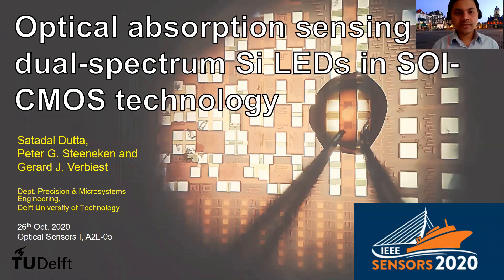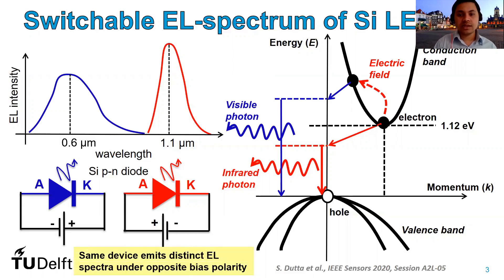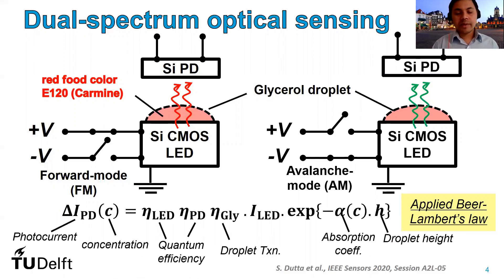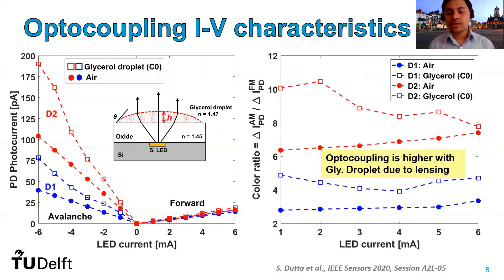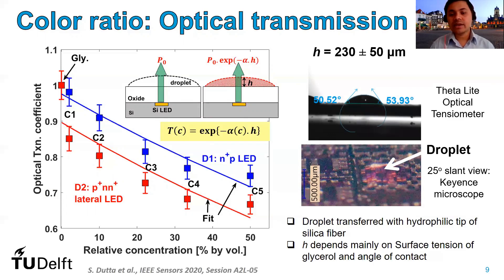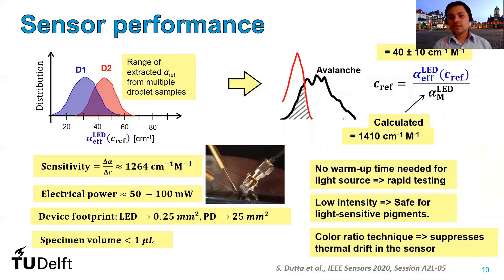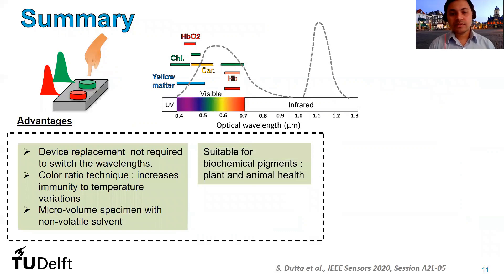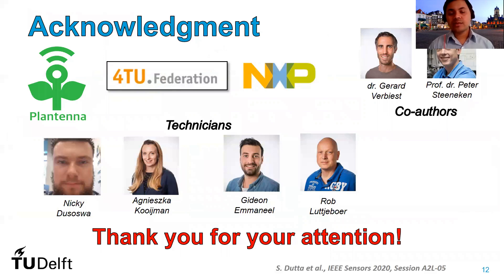Optical Absorption Sensing with Dual-Spectrum Silicon LEDs in SOI-CMOS Technology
Title: Optical Absorption Sensing with Dual-Spectrum Silicon LEDs in SOI-CMOS Technology

Author: Satadal Dutta, Peter Steeneken, Gerard Verbiest

Abstract: Optical absorption sensing of pigment (carmine) in solution with broad-spectrum CMOS-integrated silicon LEDs is shown for the first time. Vertical optical transmission of both visible and near-infrared light through the same glycerol micro-droplet-on-chip containing dissolved carmine is measured with a silicon photodiode by driving a single silicon LED in forward and avalanche modes of operation. From the droplet height and the colour ratio of optical coupling, the absorption coefficient and carmine concentration was determined. The sensor demonstrates the feasibility of low-cost CMOS-integrated optical sensors with silicon as the light source for biochemical analyses in food sector and plant/human health.